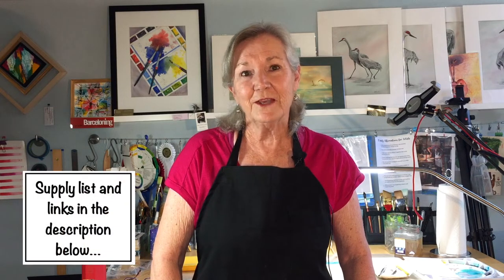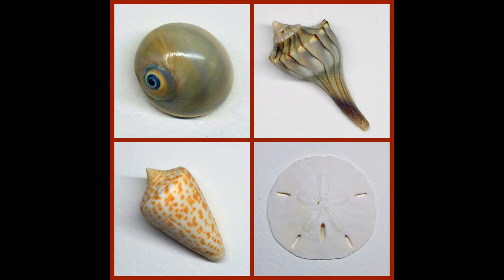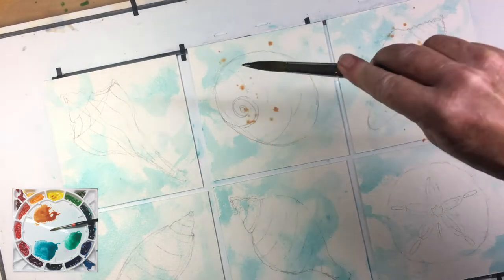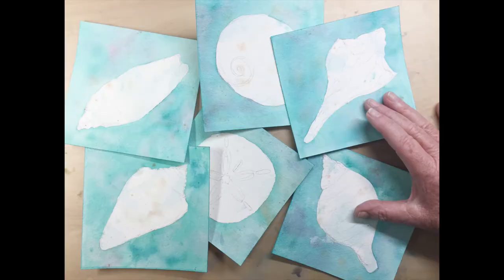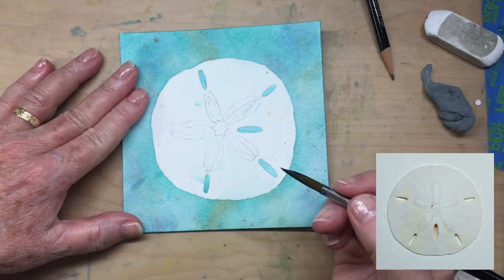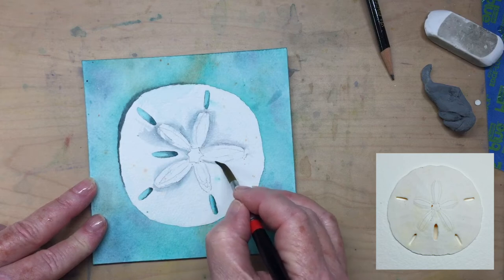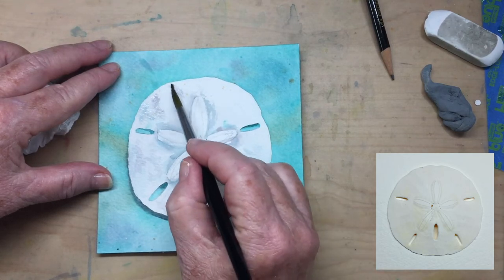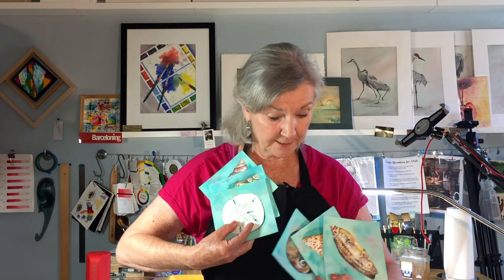Confessions of a Serial Painter: How to Paint a Series of Small Paintings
In this video, I’ll be showing you how to create a series of small paintings of things you have around your home. The value of a series is that you think deeply about the subject – and that deep thinking makes for better art. I'll demonstrate using watercolor to develop six small paintings of shells from my collection.

300 pound cold-pressed Arches watercolor paper cut into 5 1/2" squares.

Maimairi Blu Watercolors:
Burnt Sienna
Permanent Orange
Cupric Green Phthalo Deep
Cobalt Blue Green

Loew-Cornell Ultra Round brushes, #8 and #10